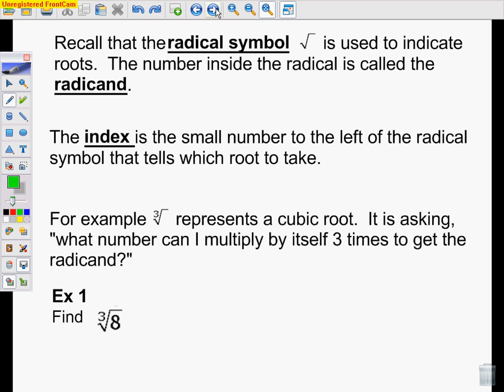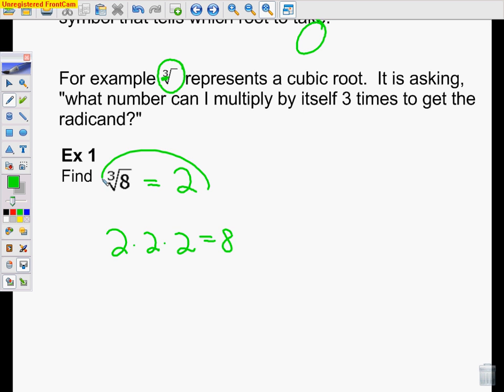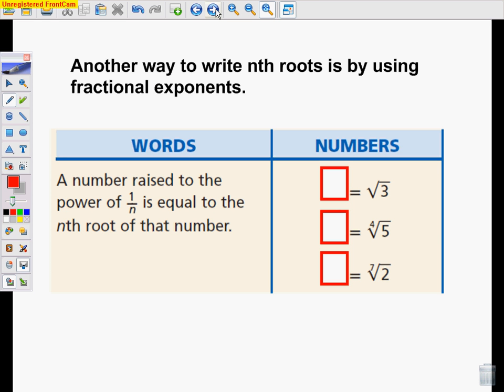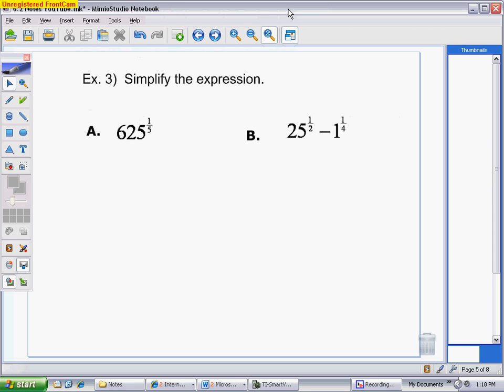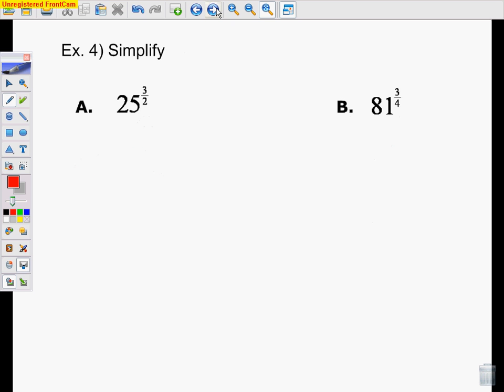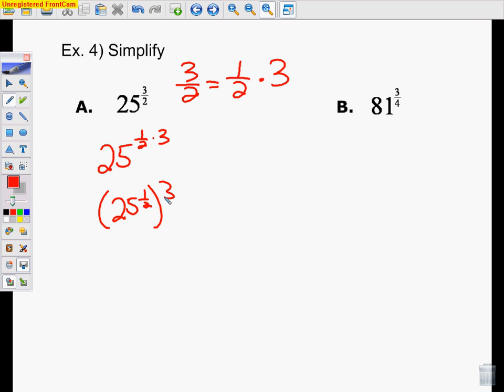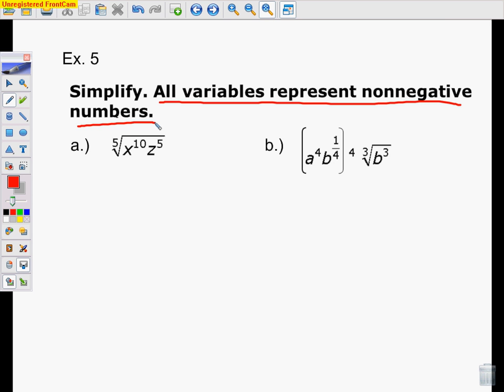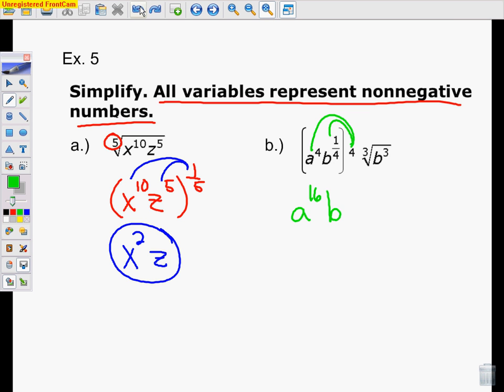McNair 6.2 Rational Exponents Video